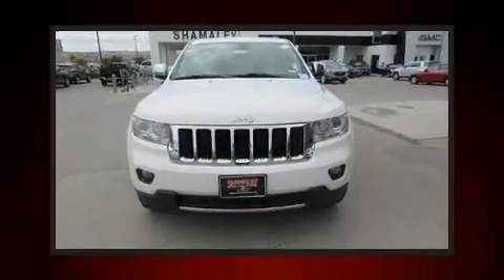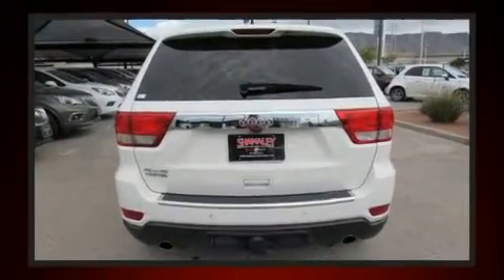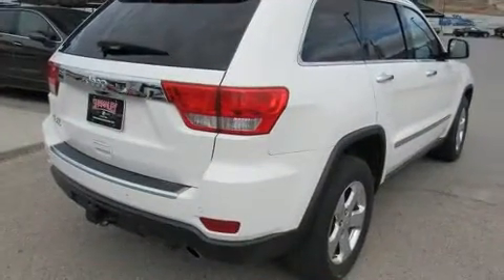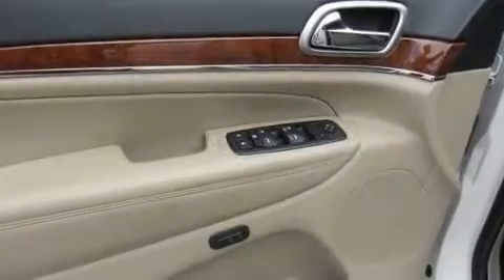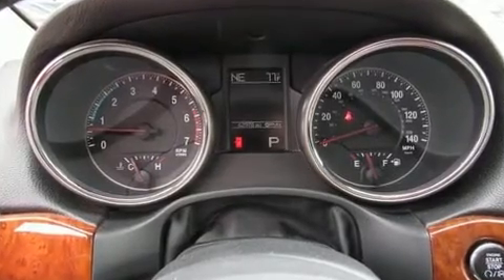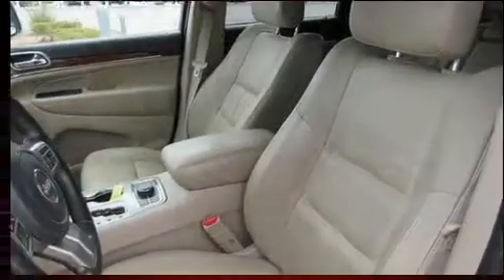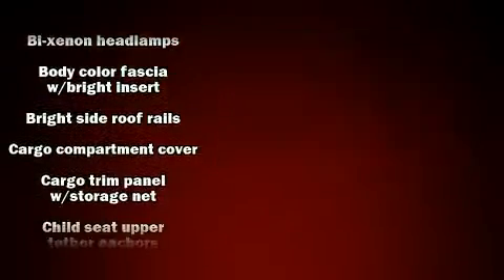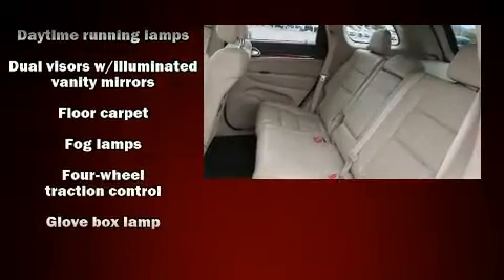2012 Jeep Grand Cherokee Limited in El Paso, TX 79922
You can expect a lot from the 2012 Jeep Grand Cherokee. It features four-wheel drive capabilities, a durable automatic transmission, and a powerful 8 cylinder engine. It distinguishes itself from the competition with features such as: front and rear reading lights, variably intermittent wipers, a built-in garage door transmitter, power front seats, telescoping steering wheel, power door mirrors and heated door mirrors, and more. Features such as automatic climate control and leather upholstery prove that economical transportation does not need to be sparsely equipped. Rear passengers enjoy the seat heating functionality, keeping them warm during the winter months. With high intensity discharge headlights illuminating your path, you'll always appreciate maximum visibility. For drivers who enjoy the natural environment, a power moon roof allows an infusion of fresh air. Premium sound drives 10 speakers, providing you and your passengers a sensational audio experience. Jeep ensures the safety and security of its passengers with equipment such as: dual front impact airbags with occupant sensing airbag, head curtain airbags, traction control, brake assist, anti-whiplash front head restraints, a panic alarm, and 4 wheel disc brakes with ABS. Electronic stability control ensures solid grip atop the road surface, no matter how challenging the driving conditions. It also arrives with a Carfax history report, providing you peace of mind with detailed information. You will have a pleasant shopping experience that is fun, informative, and never high pressured. Stop by our dealership or give us a call for more information.